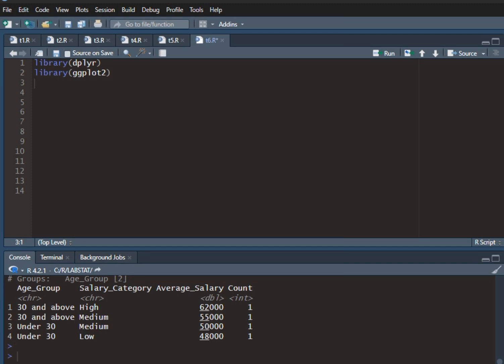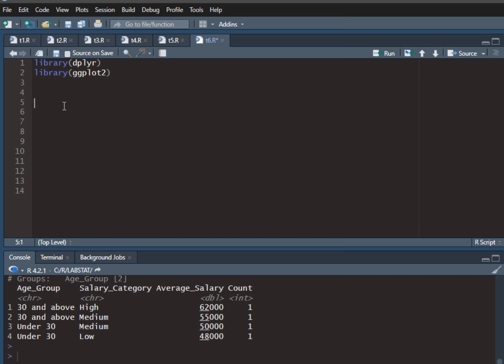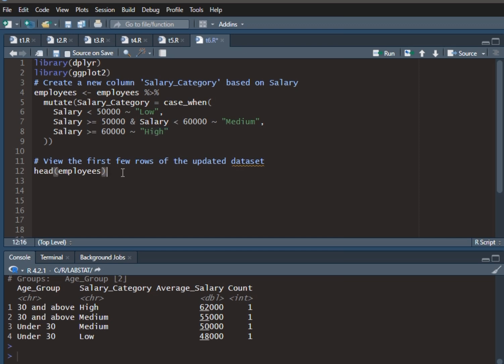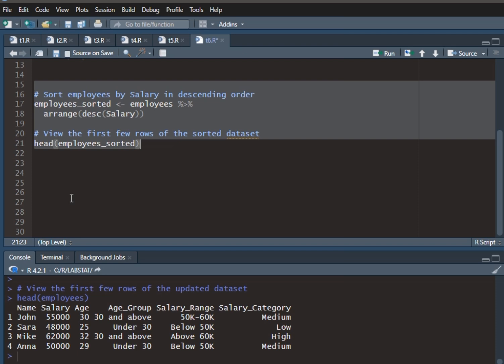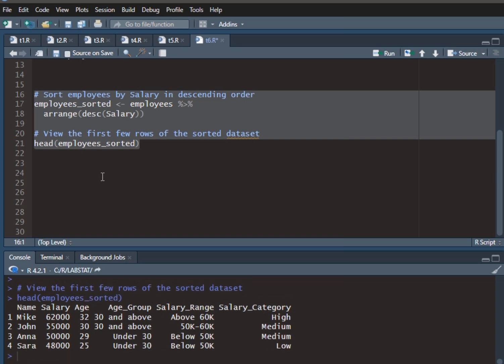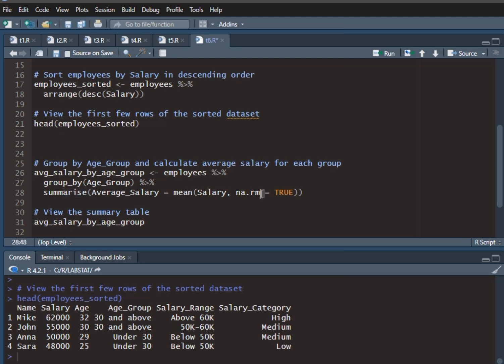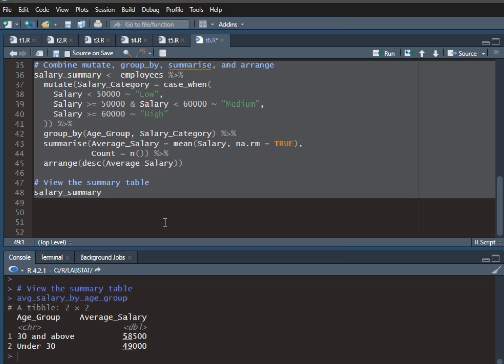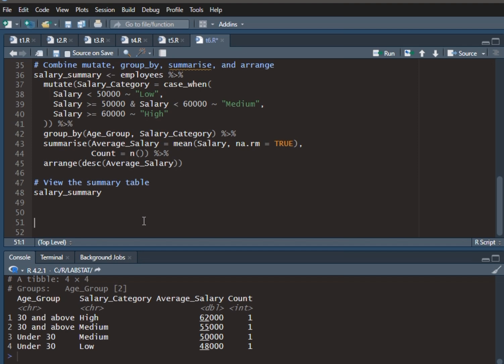04. R- Programming, Advance of data Manipulation 1. Mutate2. Arrange 3. Sorting data 4. Combine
V: 04
Advance of data Manipulation
1. Mutate
2. Arrange
3. Sorting data
4. Combine